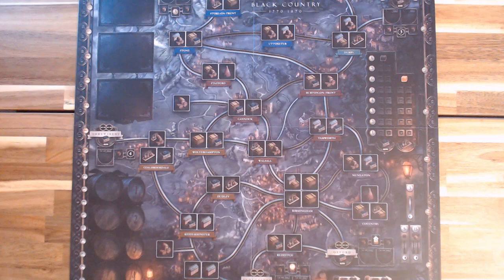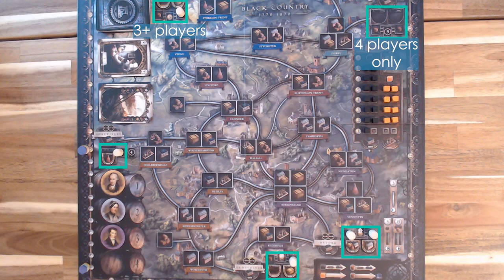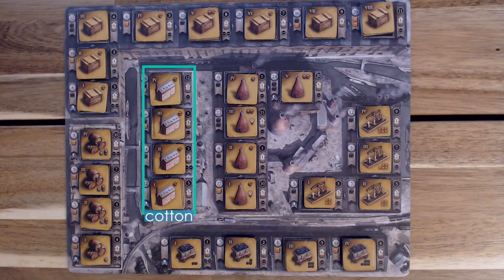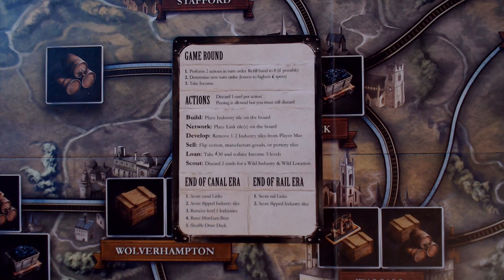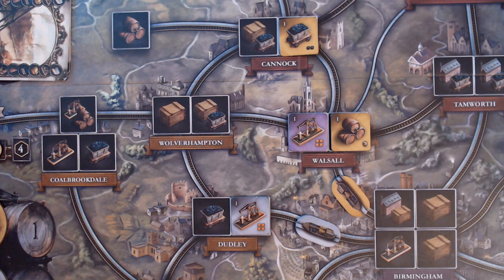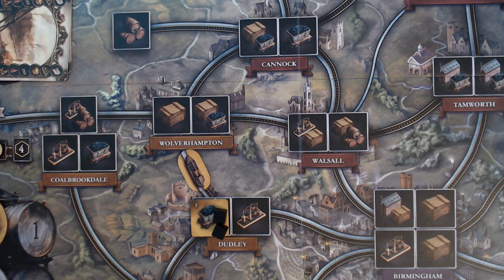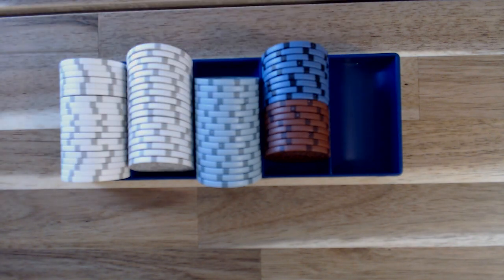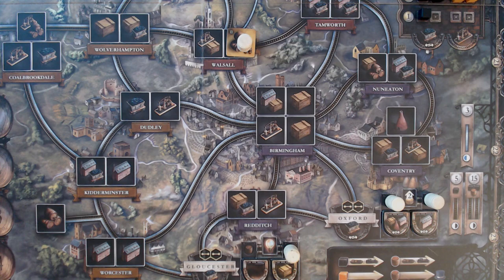Brass Birmingham | How to Play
How to play the economic management board game, Brass Birmingham.

Start: 0:00
Intro: 0:07
Components overview: 0:43
Board Setup: 2:00
Player Board Setup: 3:56
Actions: 7:05
Your Network: 8:24
Build Action: 9:35
Network Action: 11:07
Develop Action: 11:31
Sell Action: 11:58
Loan Action: 13:11
Scout Action: 13:34
Ending Rounds and Eras: 13:54
Afterthoughts: 15:42